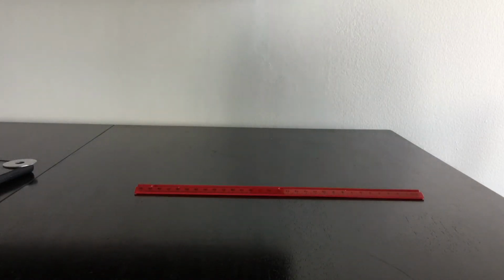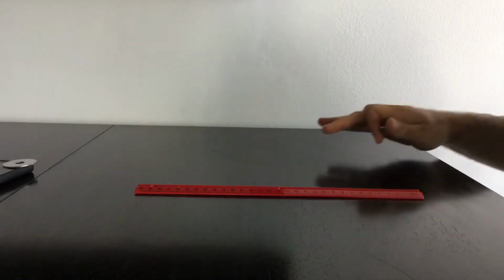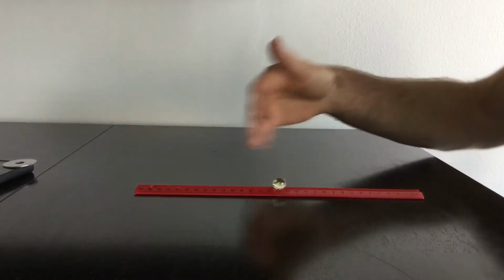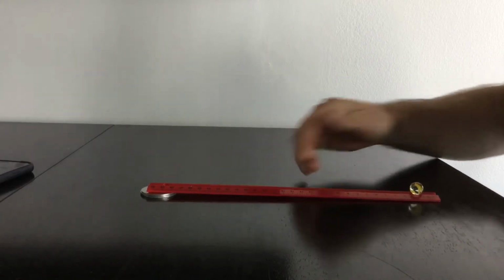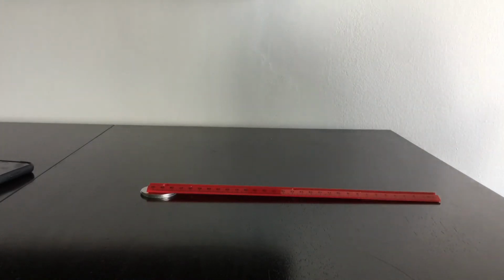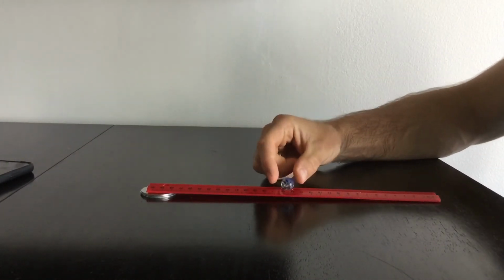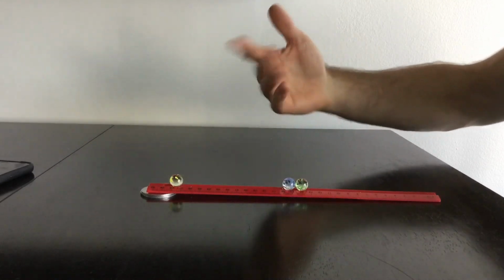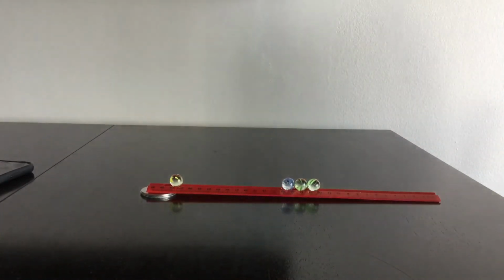Marble Collision Setup